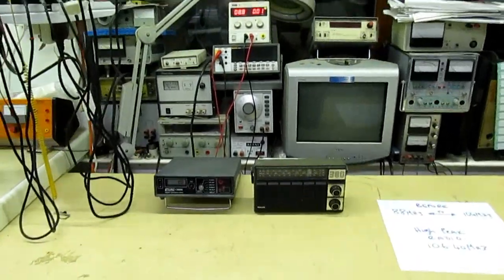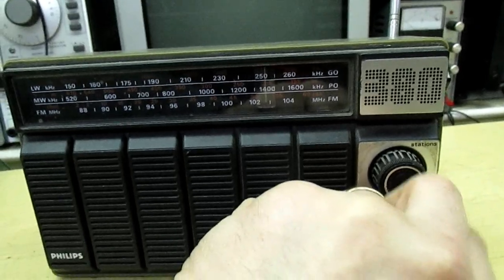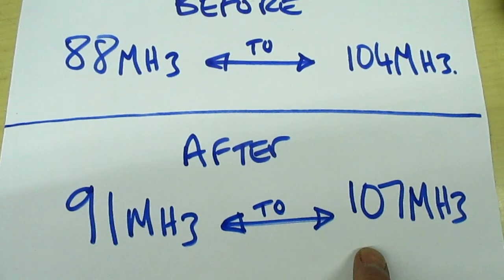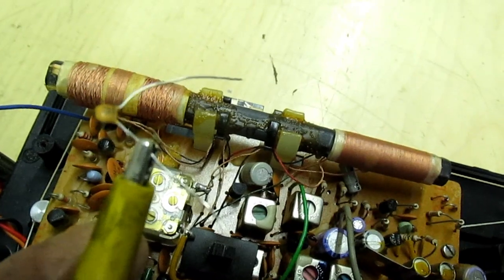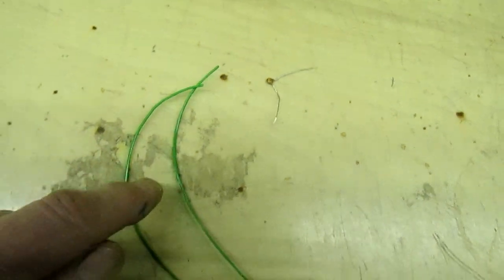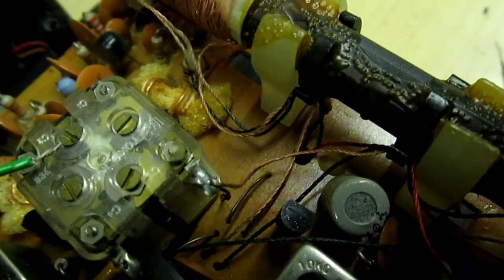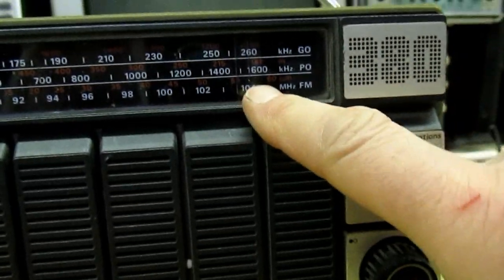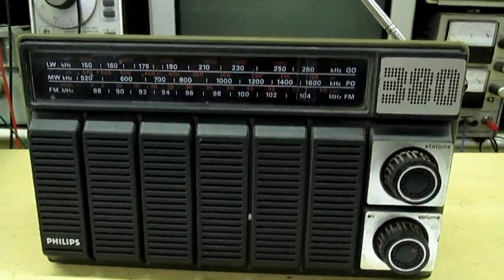How To Make Your Vintage Radio Tune To A Higher Frequency